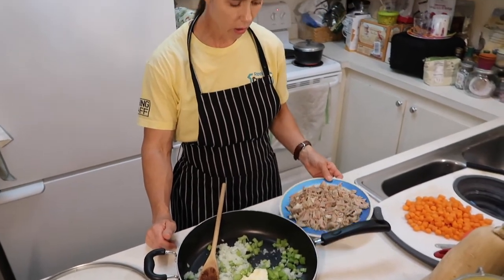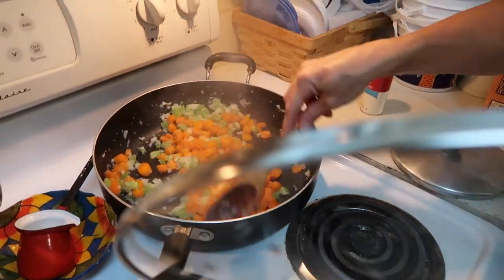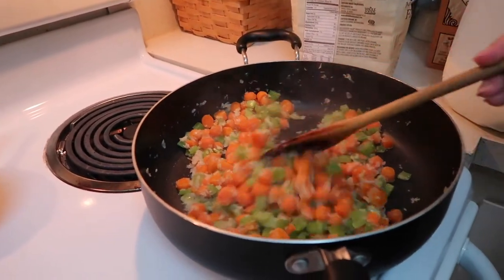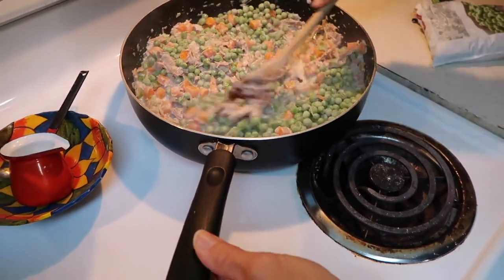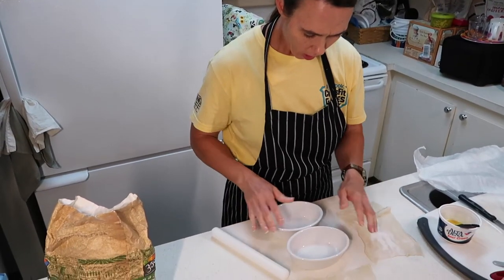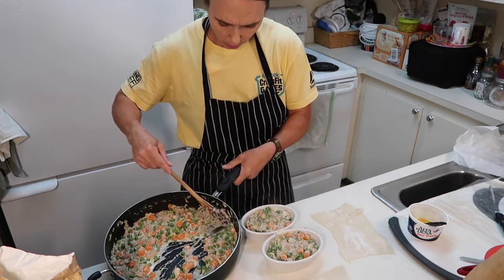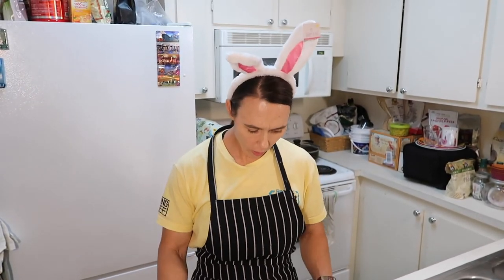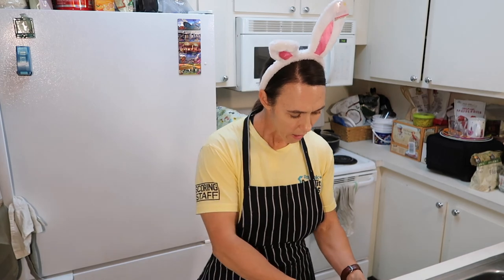How To Make Turkey Pot Pie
Hi guys we made turkey pot pie today if you have any comments or concerns, let me know down below.